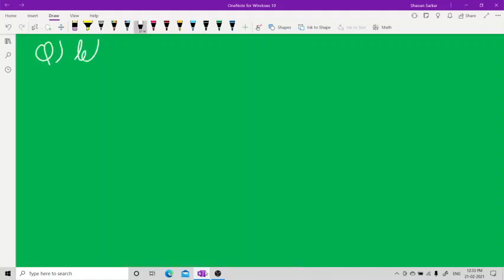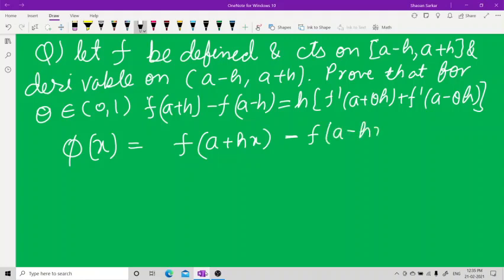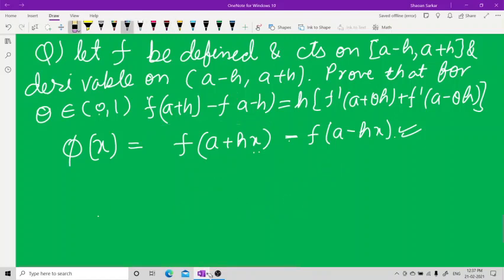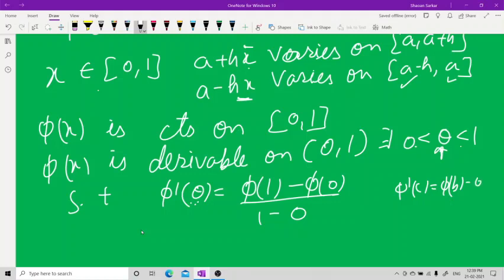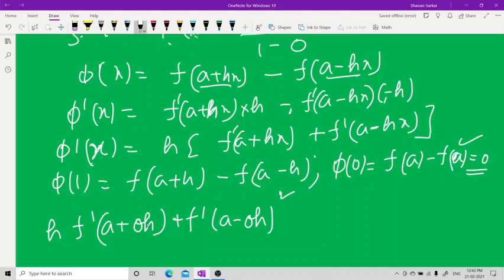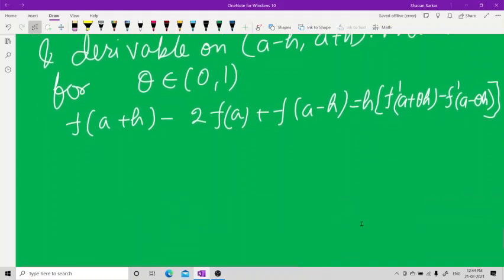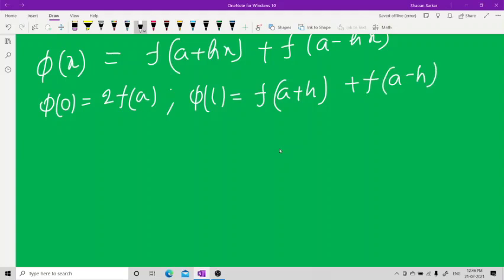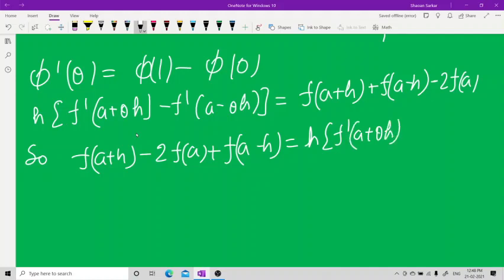BCA Math Semester1 UNIT3 Lesson14 Part 13 Syllabus GGSIPU Problems on Lagrange&CauchyMeanValueTheorm